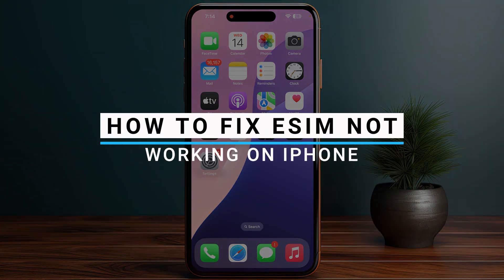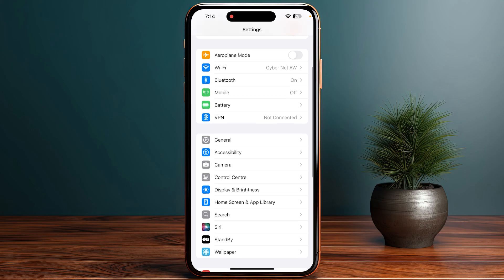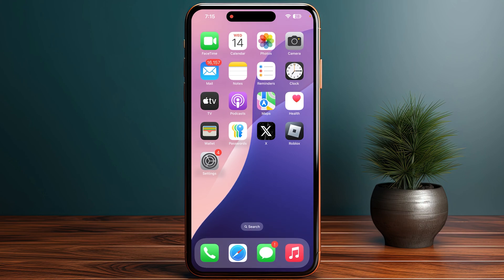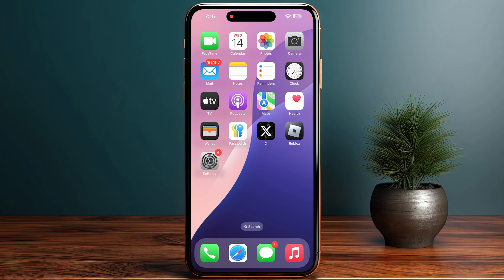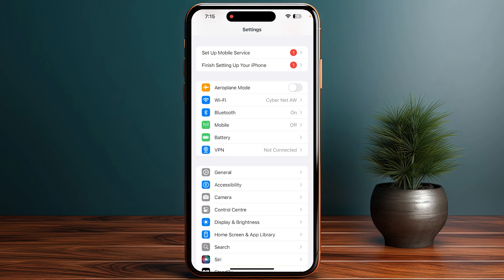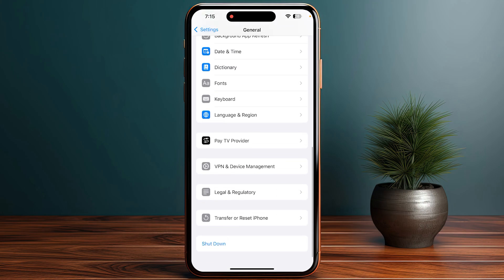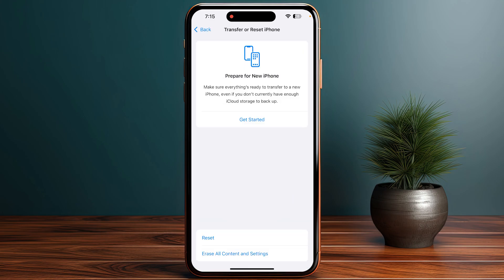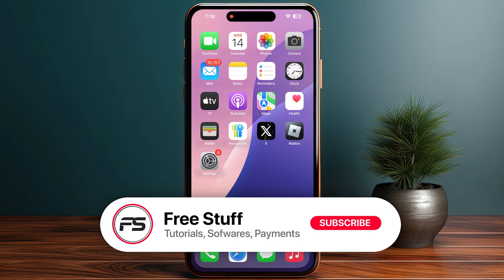How To Fix eSIM Not Working On iPhone (2025) - Full Guide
Are looking for a video about fixing esim not working on iphone? here it is! In this video I will show you exactly how to fix esim not working on iphone 15. Make sure to watch the video to the very end.